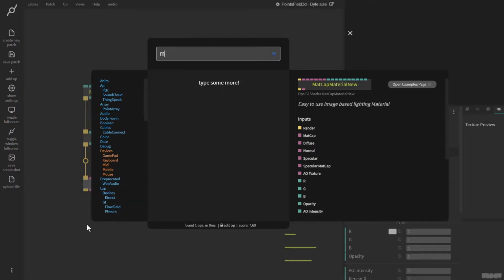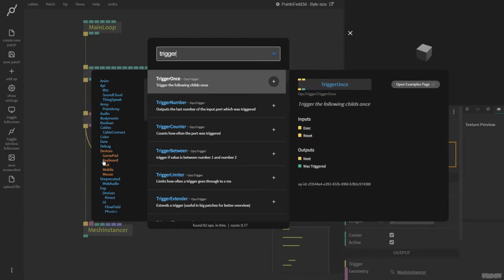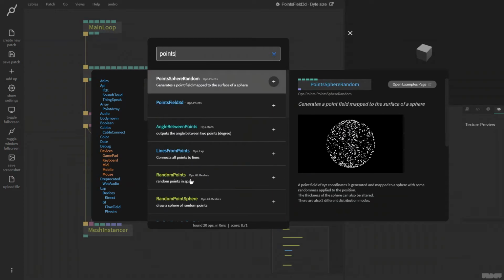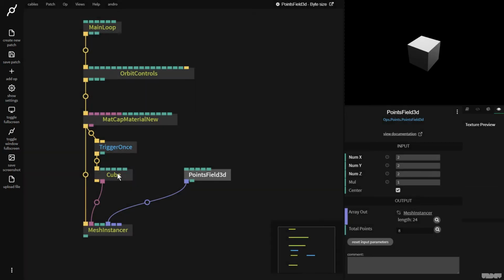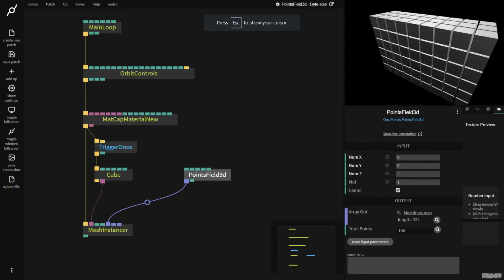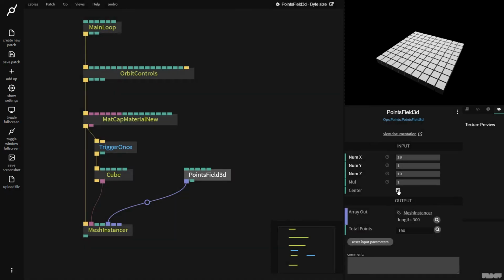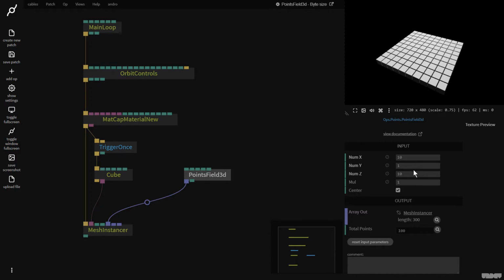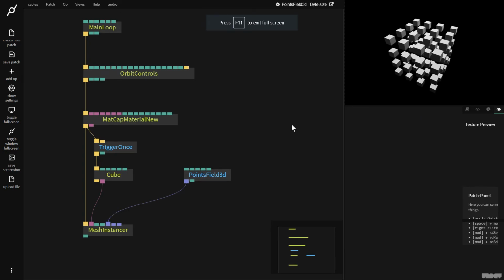PointsField3d op - byte size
This byte sized video will show you how to use the pointsField3d op to generate a point field that can be used with the meshinstancer and other ops inside of cables.